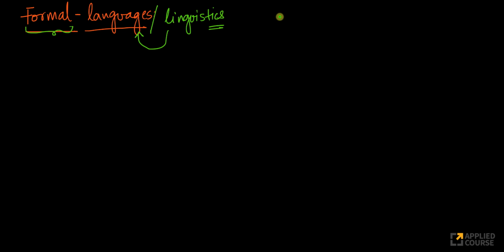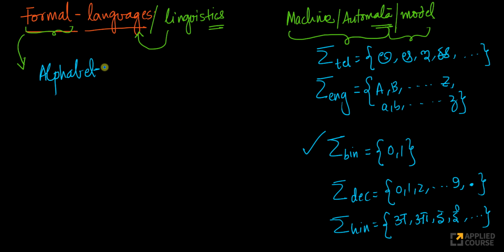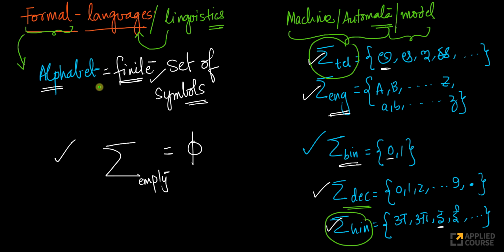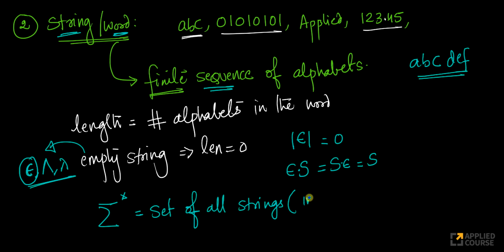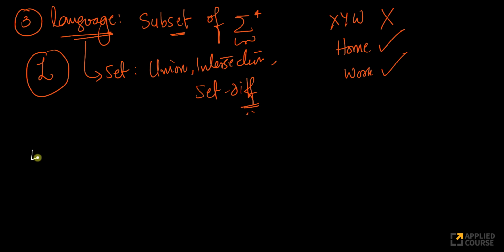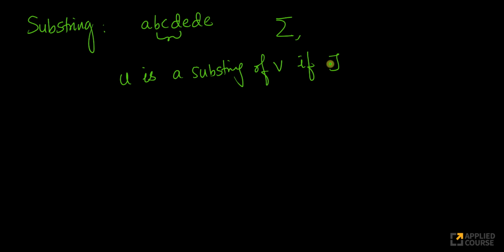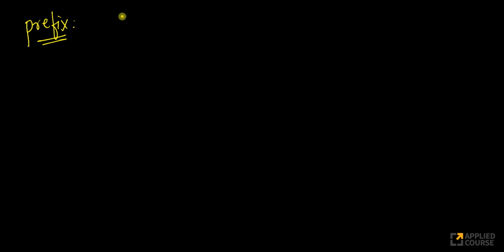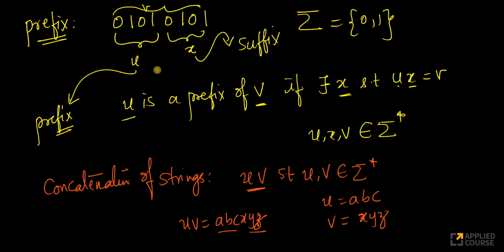Alphabets, Strings, Languages & Grammars | TOC Part-3 | GateAppliedroots